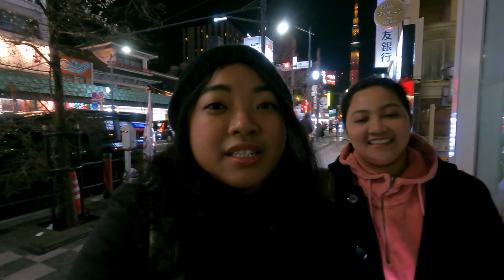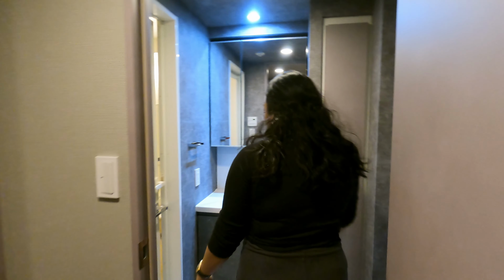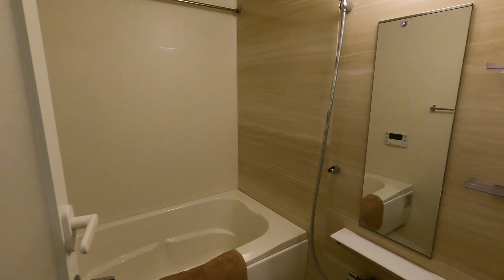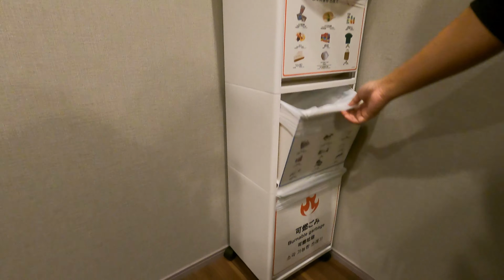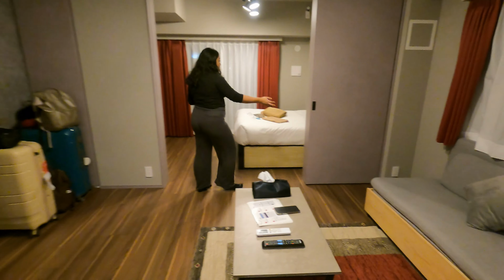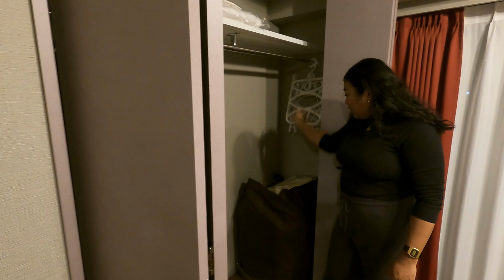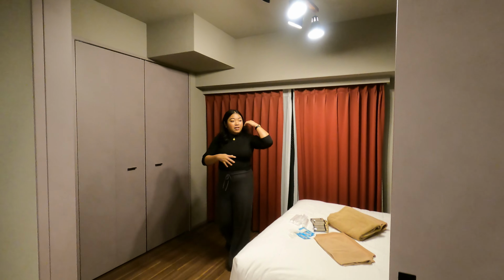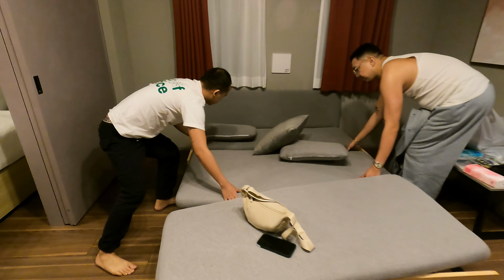Japan Winter 2024 Part 1 | Day 1 - Arrival in Tokyo & AirBnb Room Tour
Let's kickstart our Japan Winter Adventure!

We are so happy to be back and experience the snow in Japan and now with more friends!

Our travel dates were February 14-20, 2024. We explored Tokyo, Yokohama, Yuzawa and Karuizawa.

Here are our pre-flight and Day 0 expenses per head with links for your reference:

Airfare MNL-TKY-MNL via Cebu Pacific - 4,673.07PHP
Prepaid Baggage - 2,200PHP

Travel Tax - 1,620PHP

E-sim - KKday - 1GB per day for 7 days - 485.00PHP

Travel Insurance - Travel Joy via Klook for 7 days - 669.00PHP